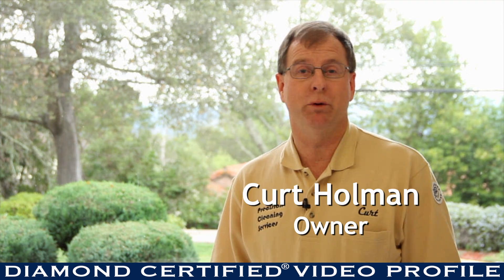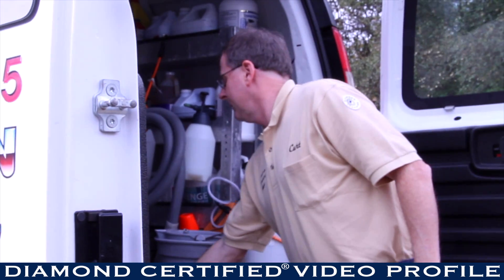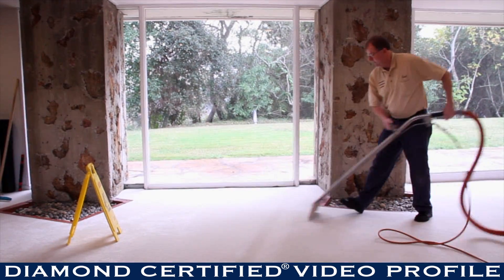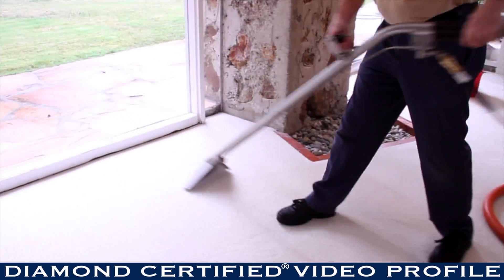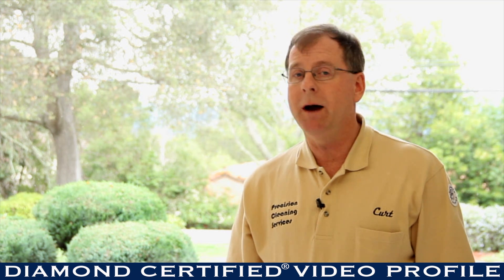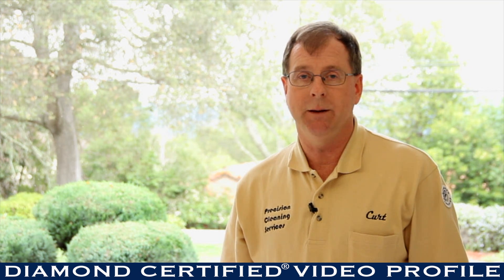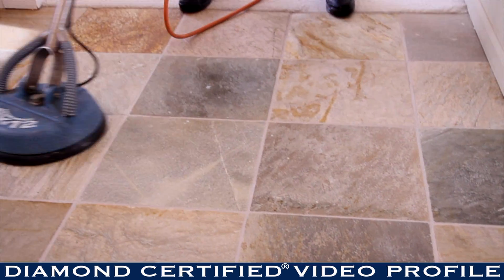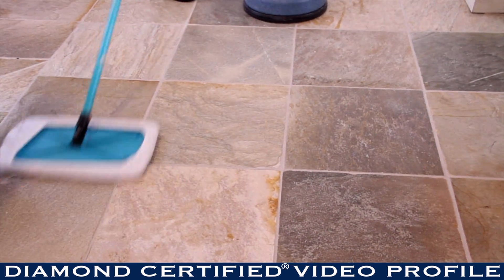Precision Cleaning Services Diamond Certified Video Profile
Precision Cleaning Services offers a variety of high-quality residential and commercial cleaning services. The owner-operated company has special expertise with pet stain removal and carpet repairs, and it utilizes new truck-mounted equipment for superior cleaning while keeping the mess and noise outside.

Since 1994, owner Curt Holman has been providing Bay Area clients with expert care of carpets, rugs, stone, tile and upholstery. 'My goal is to provide top-notch cleanings for my clients,' he says. 'I’m always onsite at every job location to ensure complete customer satisfaction.'

Curt says Precision Cleaning Services sets itself apart through its quality work and by being locally-owned and operated. 'We offer a one-month, no-questions-asked warranty for residential work (two weeks for commercial), as well as a money-back guarantee. We utilize state-of-the-art cleaning methods and equipment, including the use of turbofans to speed up drying. Our goal is 100 percent customer satisfaction.'

COMPANY PHILOSOPHY
'Our primary goal is to earn our customers' trust, and we accomplish that by providing high-quality services and always being honest with them. We take pride in our reliability and quality work. Ultimately, we want to build personal relationships with our clients and provide them with the best possible cleaning services.'